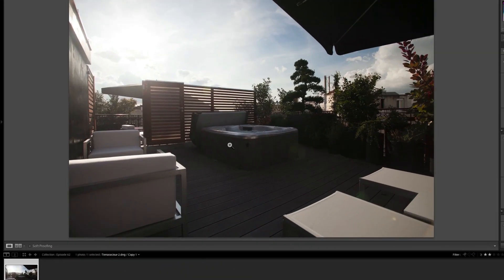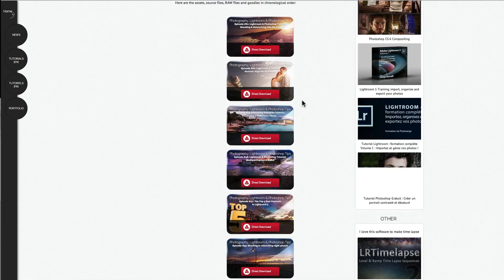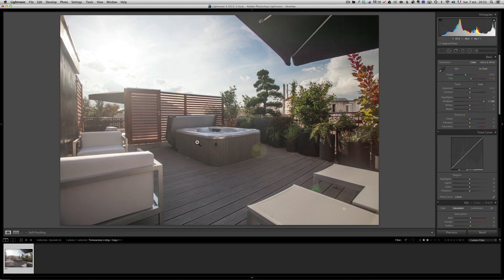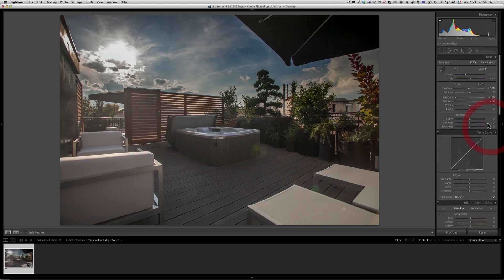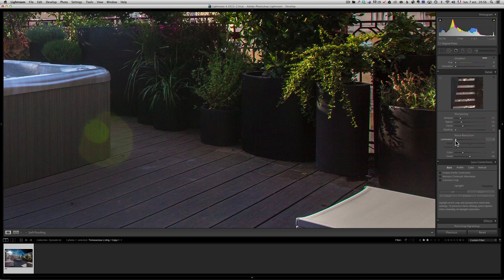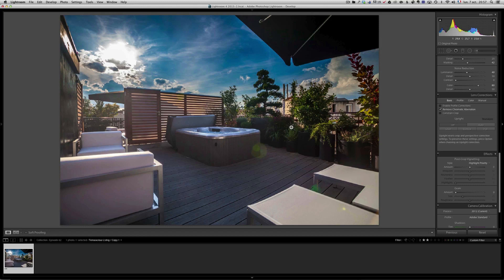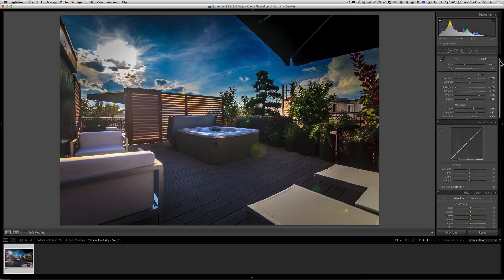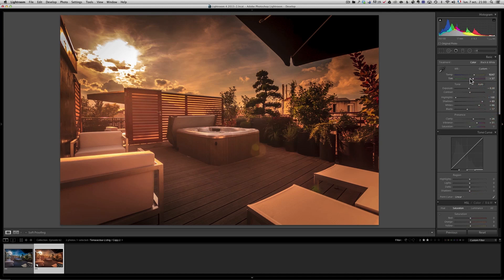Lightroom Tutorial: Create the Perfect Architecture Photo - PLP # 62 by Serge Ramelli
In this episode we retouch a photo of a rooftop terrace.

1. From novice to semi-advanced color adjustments
2. Setting overall color tempuratures
3. Creating multiple versions